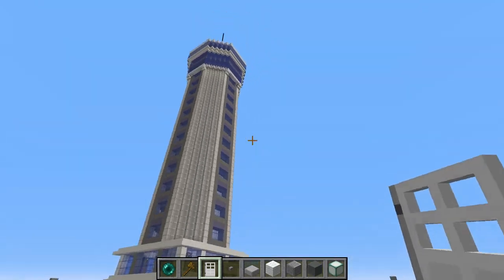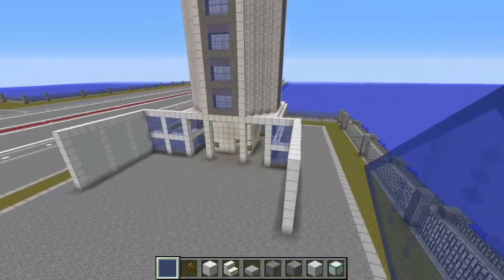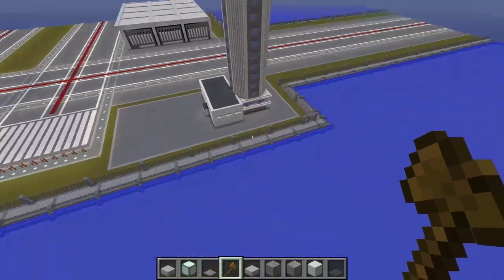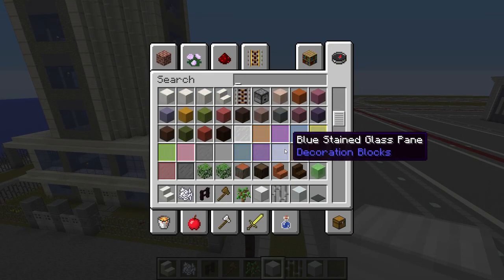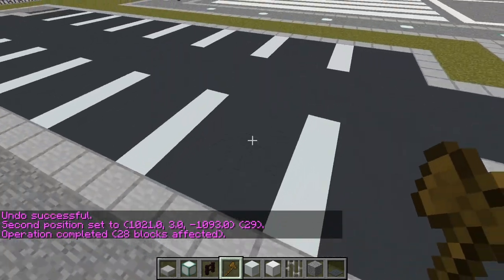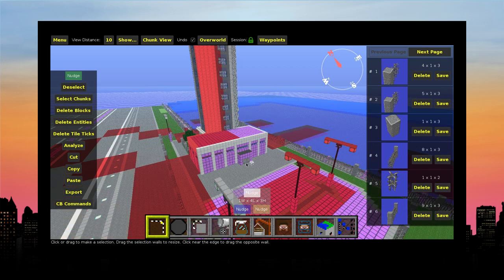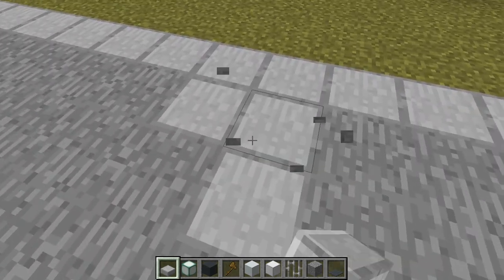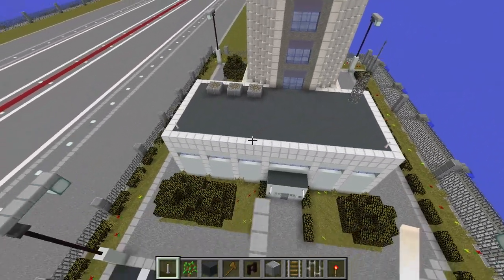Minecraft - Let's Build an Airport [The Runway / Landing Strip] (Part 13)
Part 13
*ONLY WATCH THIS AFTER YOU VOTE*